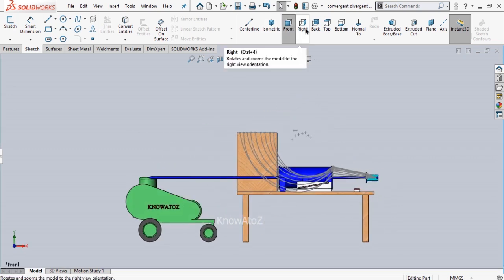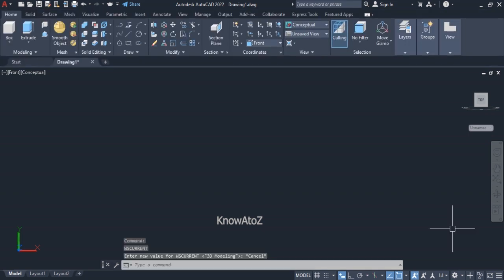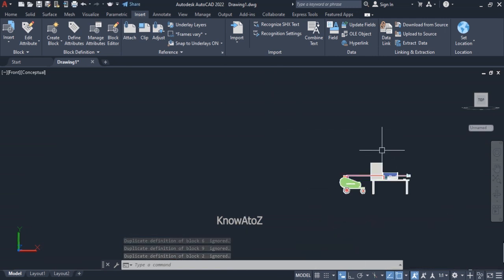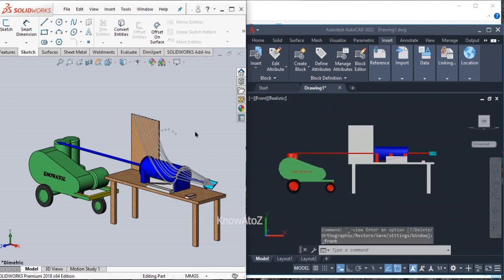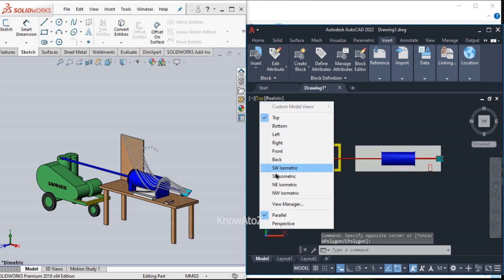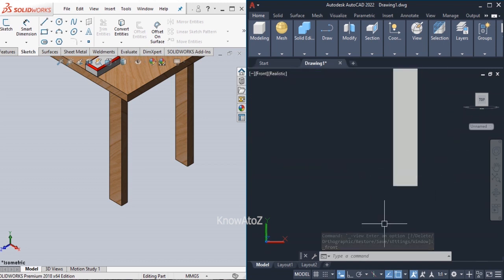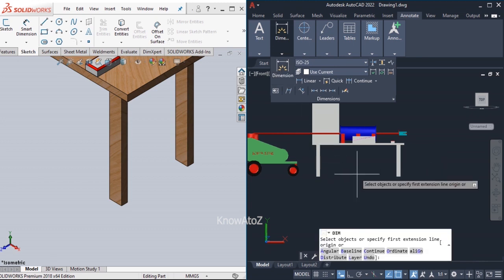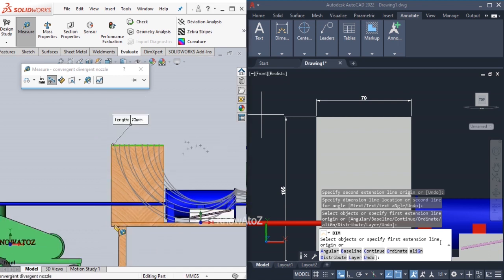Export Solidworks Drawing to AutoCAD with Complex Features Plus DIMENSIONS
How to convert solidworks file to autocad
solidworks to autocad